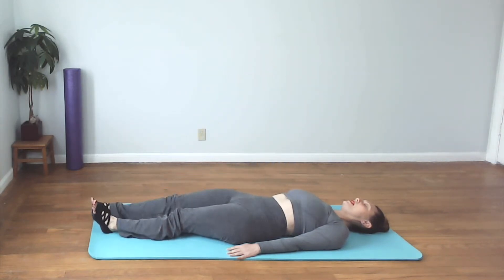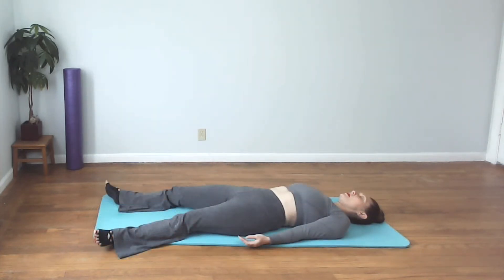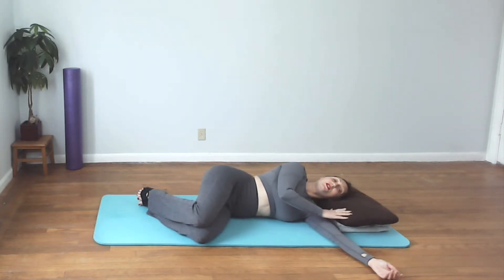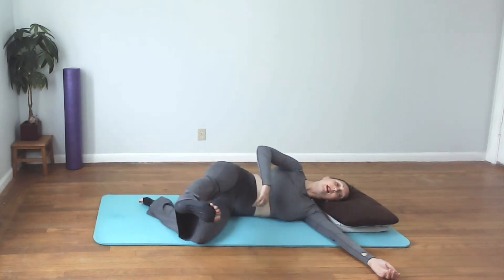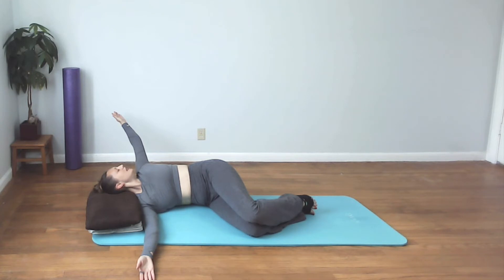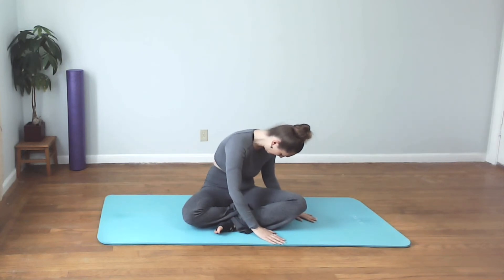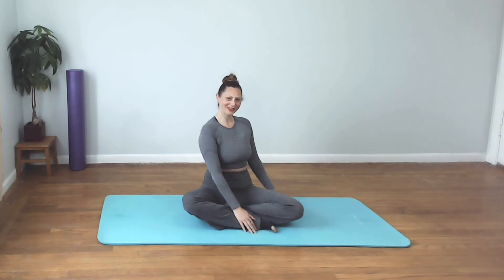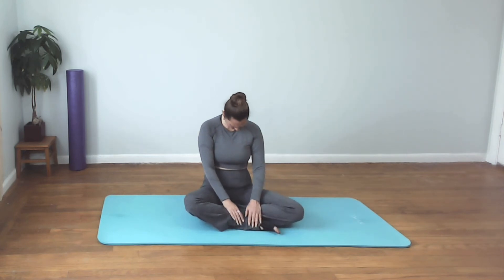PILATES FOR INJURY PREVENTION AND RECOVERY: Flexibility + Mobility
This week’s follow along is going to focus on the lower back, neck and shoulder pain. Which is to be expected as we spend most of our time behind a desk. Most times the common underlying cause is the thoracic spine.

Taking that into account the exercises picked for this routine will focus on spine mobility, hamstring and glute flexibility & hip and shoulder mobility. Aimed at reducing the risk of injury and improving flexibility.

When you're ready I'll meet you on the mat.

Chapters:
0:00 Intro
0:39 Dynamic Hamstring Stretch
4:25 Side Bend Stretch
8:01 Side Lying Leg Circles
11:36 Spine Rotation stretch
14:57 Hip & Glute Stretch
20:56 Quadruped shoulder Circles
24:53 Cat Cow
28:17 Exercise Tips
29:10 Outro

Vital 7™ / The Body Gallery. strongly recommends that you consult with your physician before beginning any exercise program.